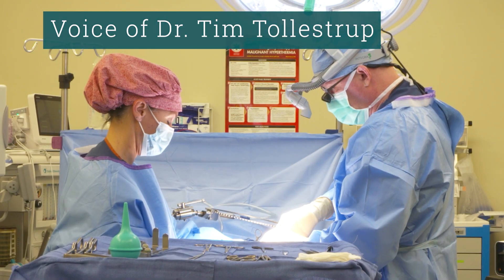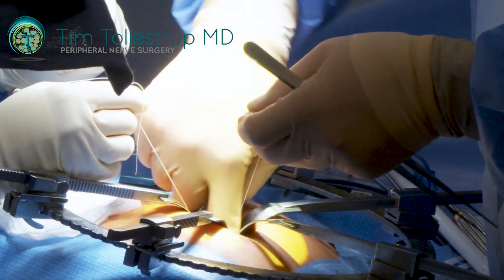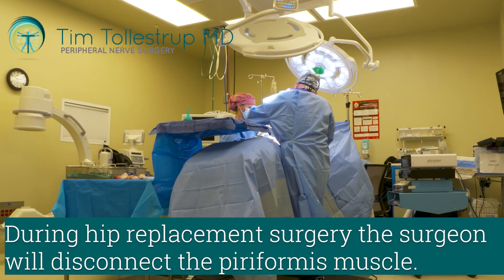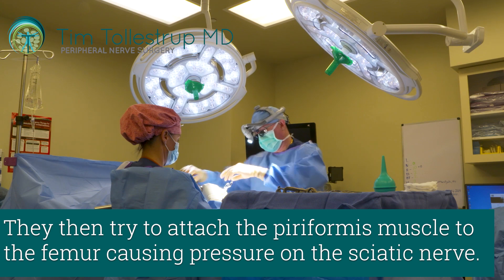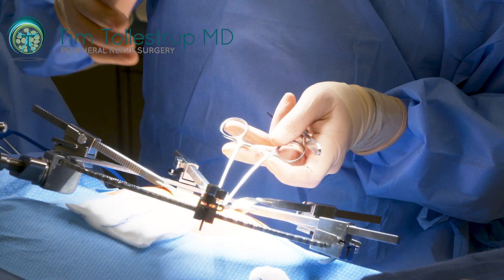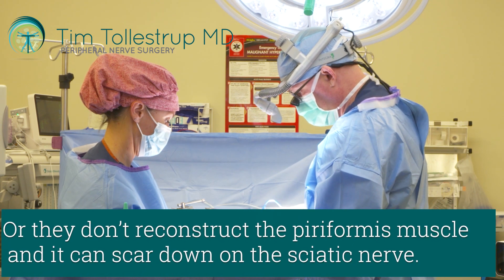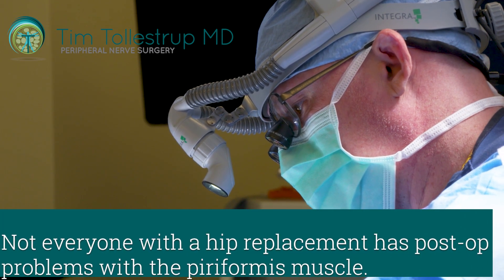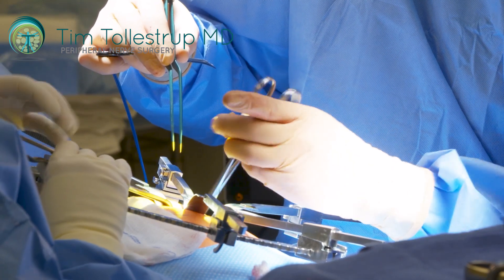Hip Arthroplasty and Piriformis Syndrome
In this episode of insider Dr. Tollestrup's Operating Room, Dr. T explains how Piriformis Syndrome and sciatica pain can sometimes begin after hip replacement surgery.  Not all patients who undergo hip arthroplasty have this problem but many do.

Let's go inside the O.R. to understand why...

Transcript:
This particular patient has had a total hip arthroplasty and the pathology in piriformis syndrome is primarily compression of the sciatic nerve by the piriformis muscle. When you have a hip replacement, they will often disconnect the piriformis muscle, and then when they’re done putting the new hip in they will try and reconstruct that muscle to the femur bone and oftentimes that can cause pressure on the sciatic nerve.

The alternative option is to just not worry about the piriformis muscle. It’s not really an important muscle, you can do well without it, and so they’ll just not worry about reconstructing it and that can cause the muscle to settle down and scar down and wrap around the sciatic nerve itself, which can be a problem too. Not everybody who has a hip replacement gets these problems but it’s certainly something to consider after a hip replacement and somebody comes back with sciatica pain.